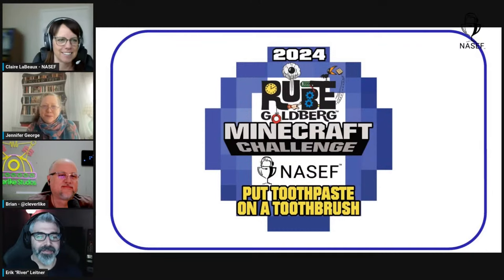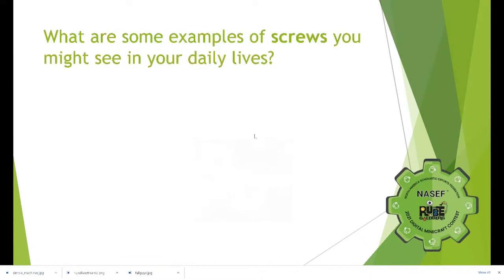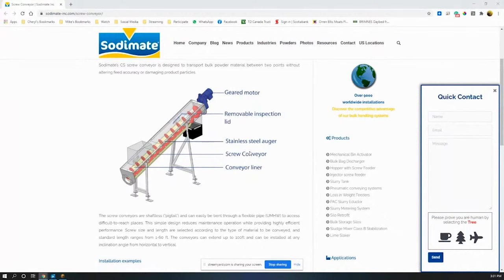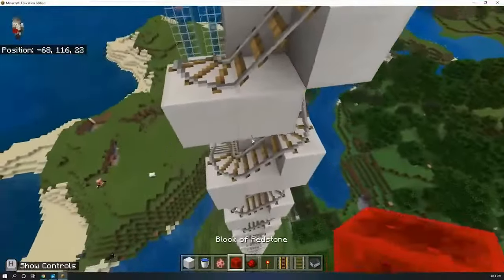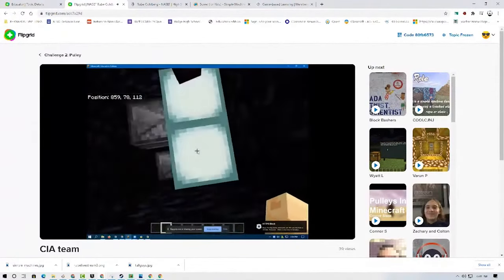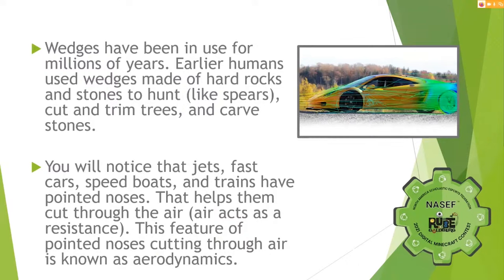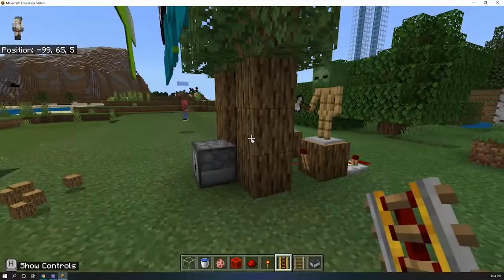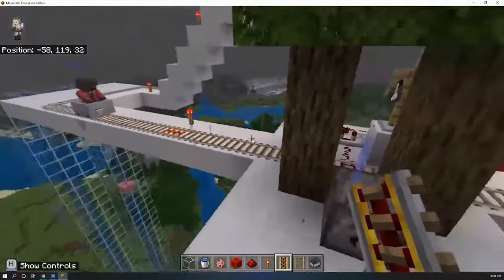How to Create Screws and Wedges in Minecraft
Learn how to create screws and wedges in Minecraft for the 2024 Digital Rube Goldberg Machine Minecraft Contest!